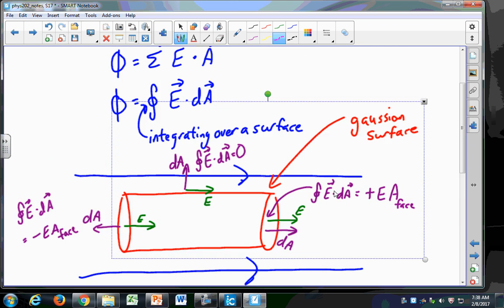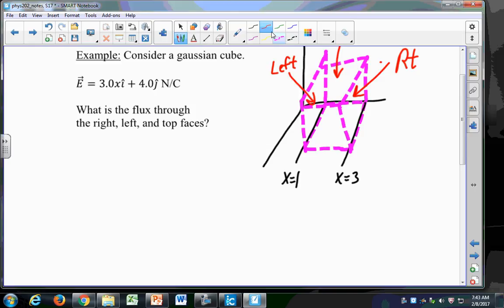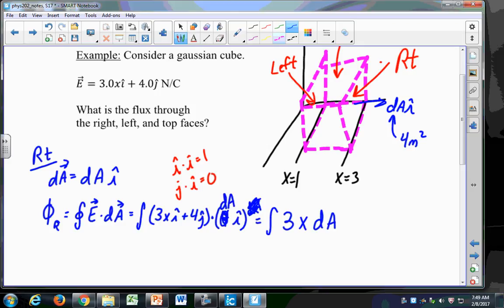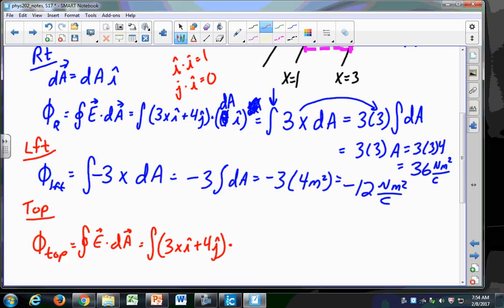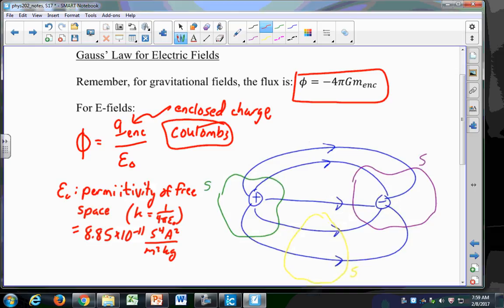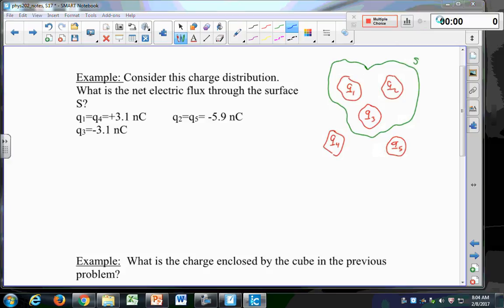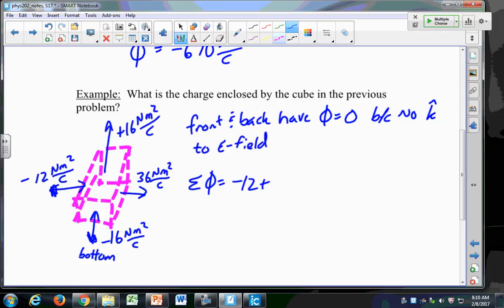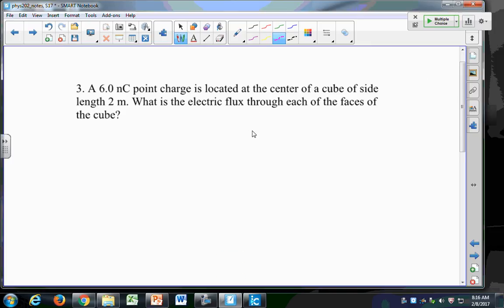screencasts, phys 202, February 8 2017